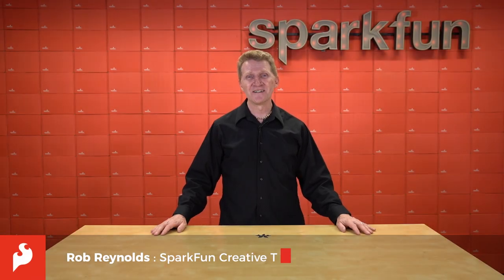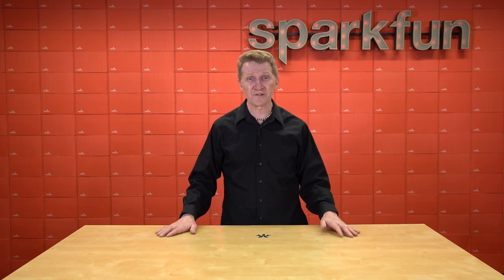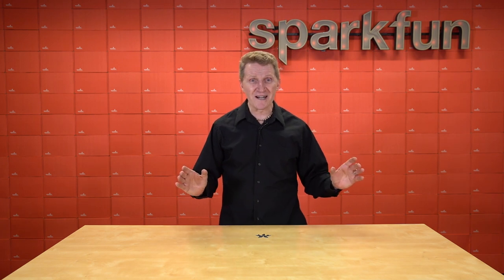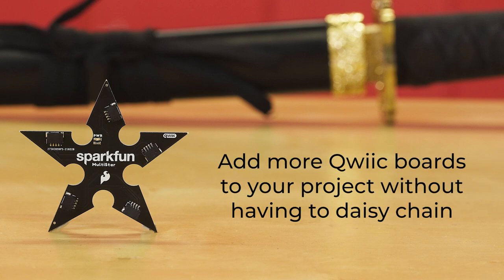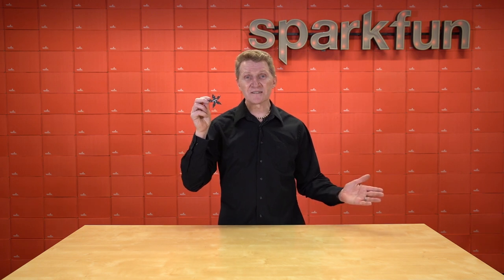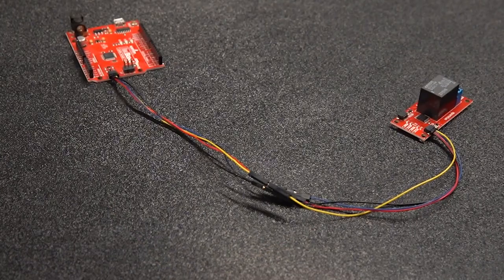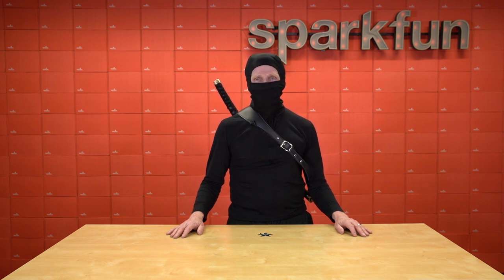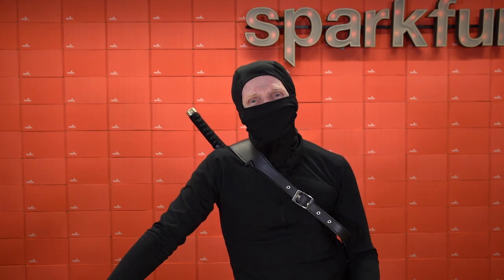Product Showcase: SparkFun Qwiic MultiStar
Have you ever had problems trying to daisy chain Qwiic-enabled boards with only ONE Qwiic connector? Or maybe you need a Qwiic-enabled device that is not in the middle of a daisy chain? The brilliant minds from our SparkFun engineering team have come up with a solution through rigorous testing... introducing the Qwiic MultiStar!